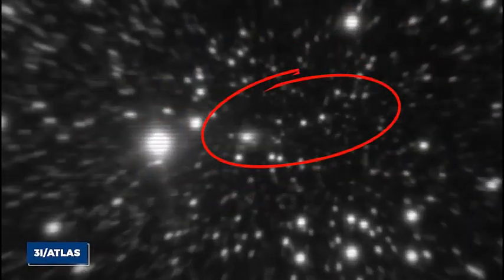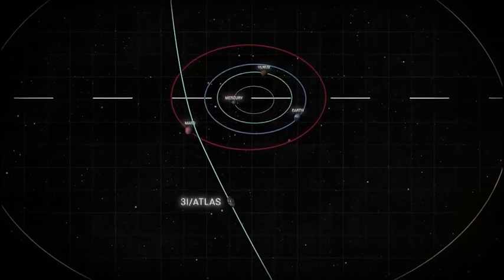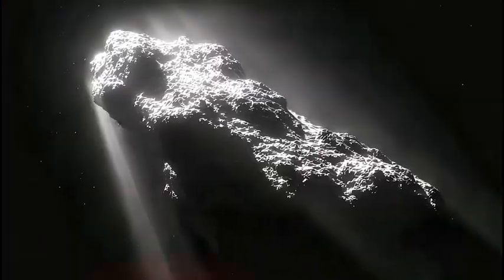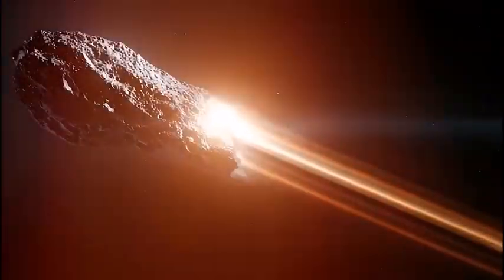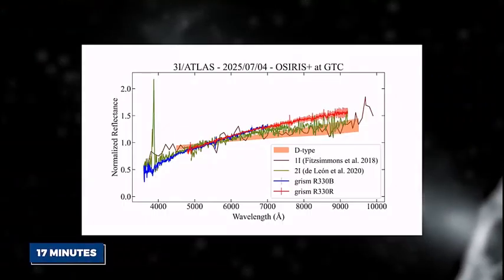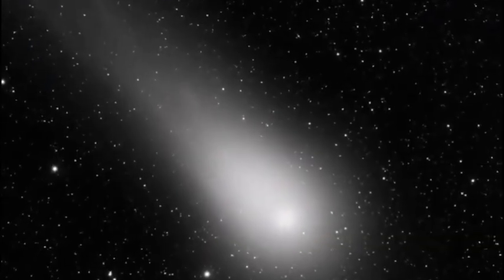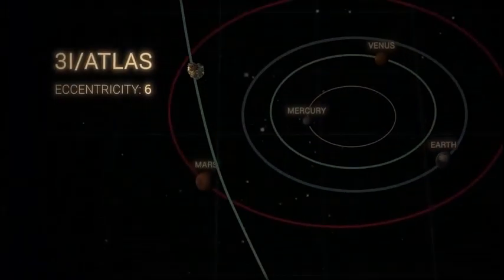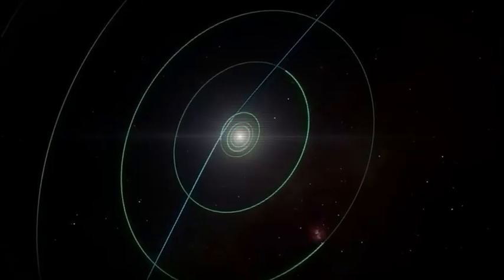3I/ATLAS: Alien Visitor or Cosmic Mystery?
A mysterious interstellar comet—3I/ATLAS—is racing through our Solar System, unlike anything we’ve seen before. Bigger, heavier, and stranger than expected, it’s glowing green, shifting colors, and defying normal comet behavior. As space agencies scramble to observe it with Mars and Jupiter orbiters, the question remains: What secrets does this cosmic wanderer hold?